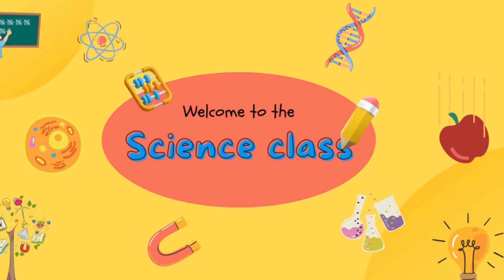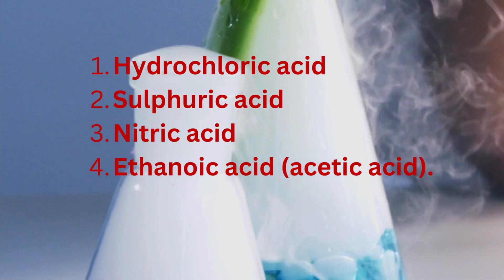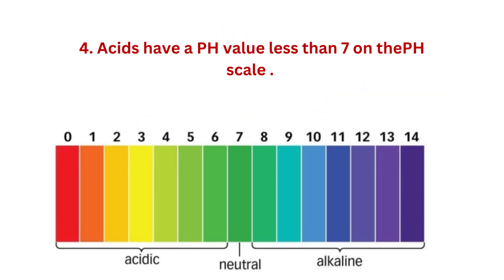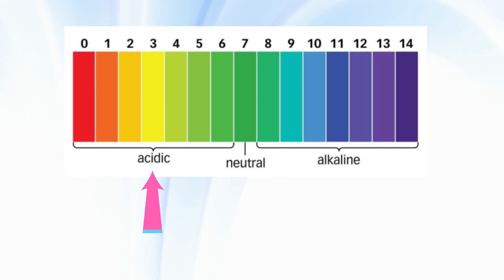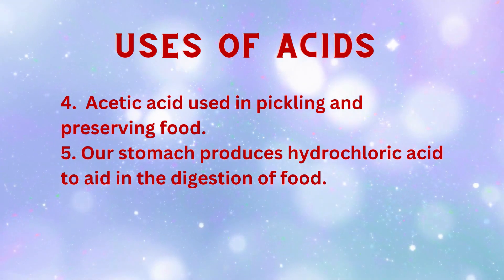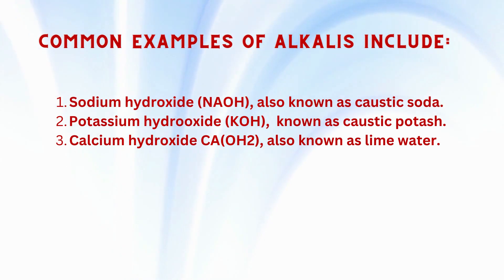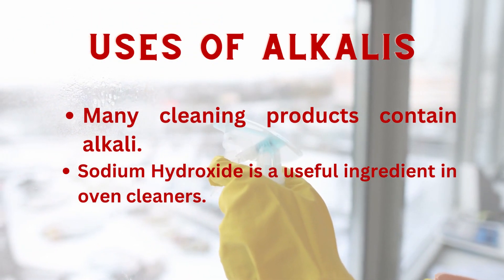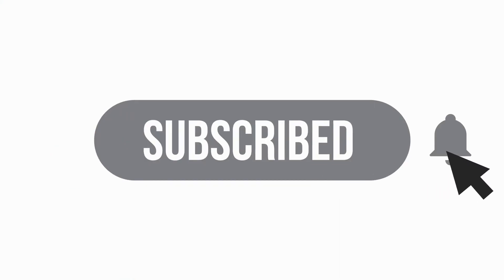Acids and alkalis l PH scale l chemistry lesson l Grade - 7 l science l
what are acids?
what are alkalis?
properties of acids and alkalis.
uses of acids and alkalis
what is ph scale?